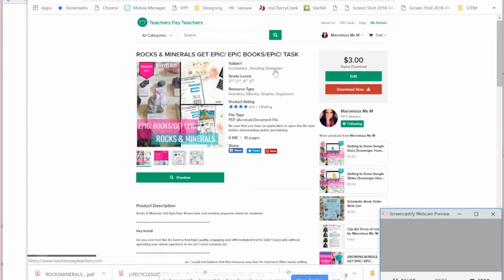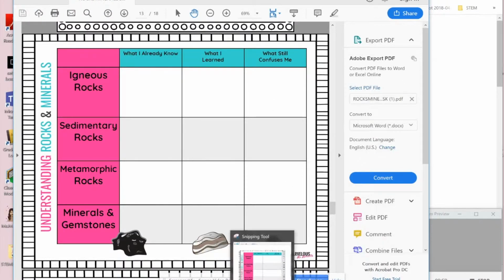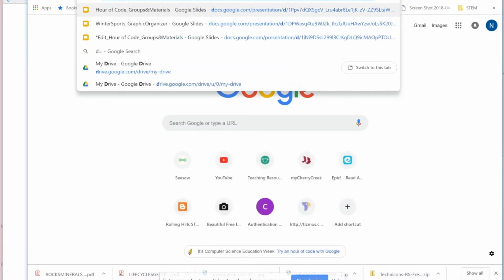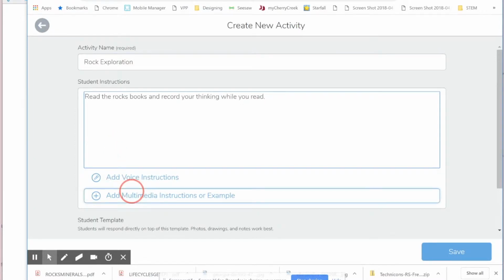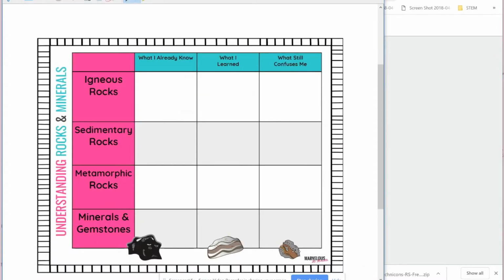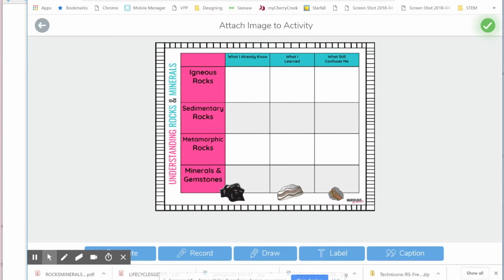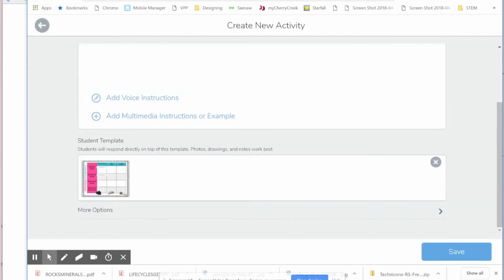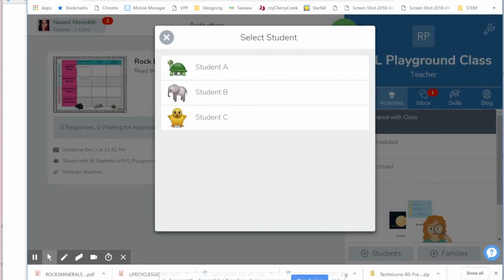Making a PDF Editable to Share in Seesaw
Do you have a bunch of PDF lessons saved but you aren't able to type on them and share with students through Seesaw? Now you can with this tech hack!
For more Seesaw Tips & Tricks, check out my growing list of resources! {Link below}

Seesaw Ambassador